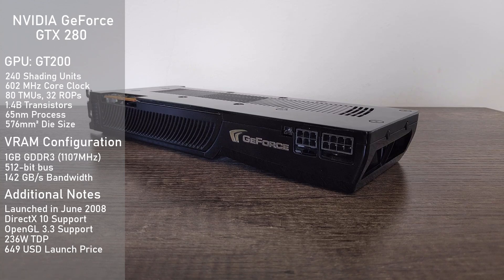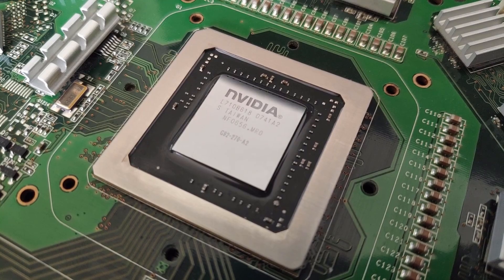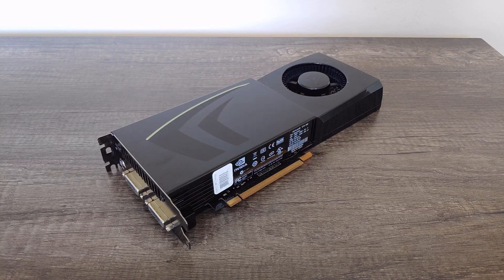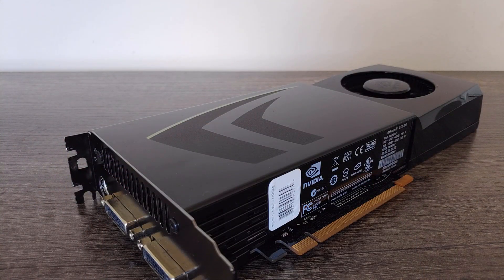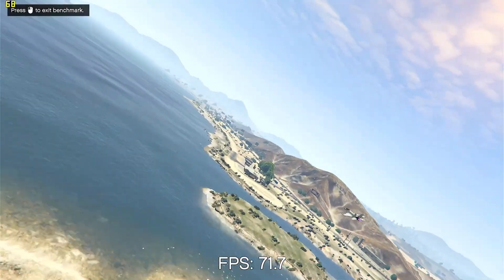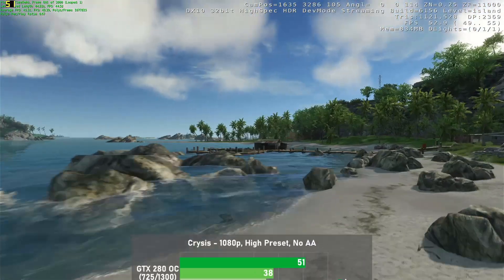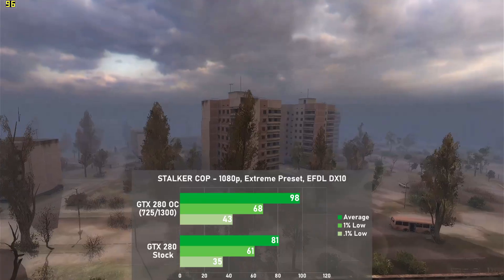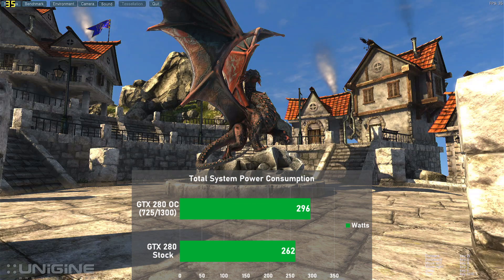The GeForce GTX 280: NVIDIA's Monster Flagship of 2008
In this video we take a look a legendary flagship of NVIDIA's yesteryear, the GTX 280, and test it stock and overclocked in 6 games as well as measuring power draw.

Timestamps:
0:00 - Intro
0:22 - Specs
1:09 - Overview of previous Tesla cards
2:12 - Release of GT200 & History
3:42 - A look around the card
4:34 - Overclock Settings & Test System Specs
5:27 - Benchmarks
9:04 - Power Draw Figures
9:48 - Conclusion